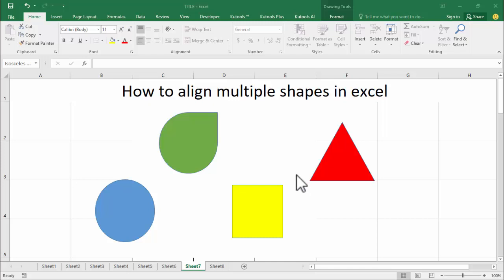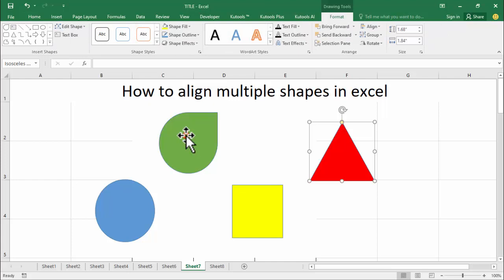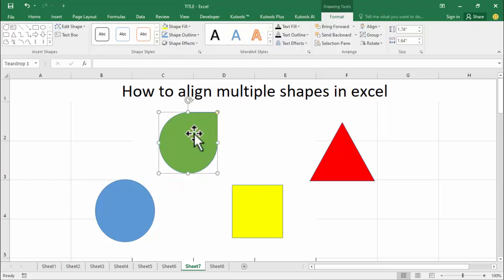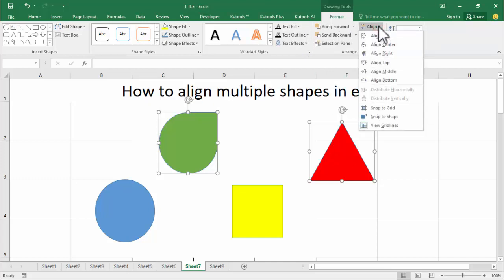How to align multiple shapes in excel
In this video : How to align multiple shapes in excel